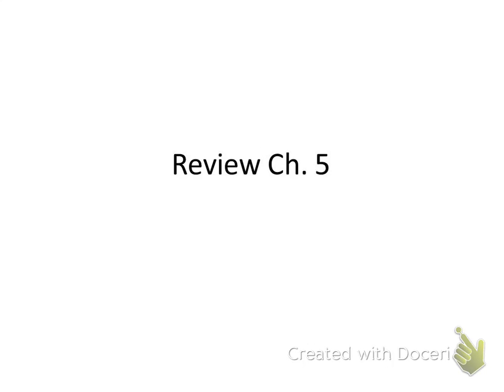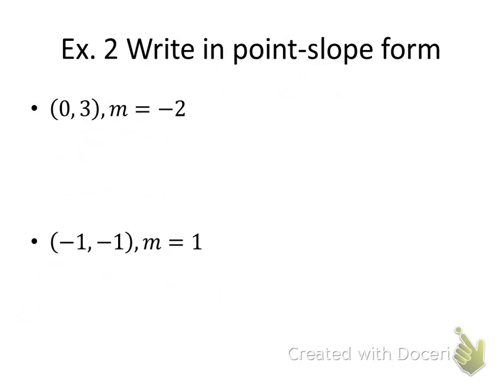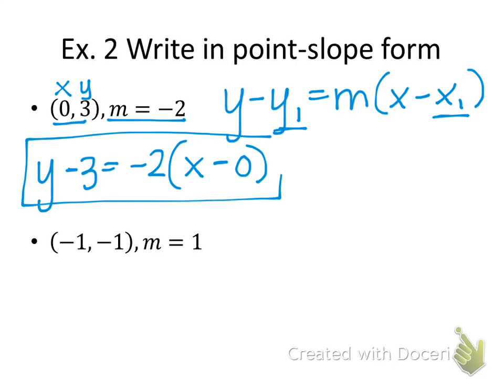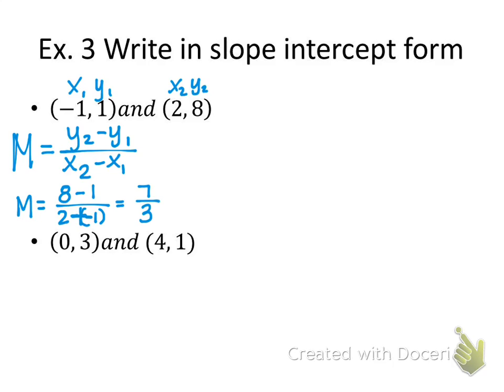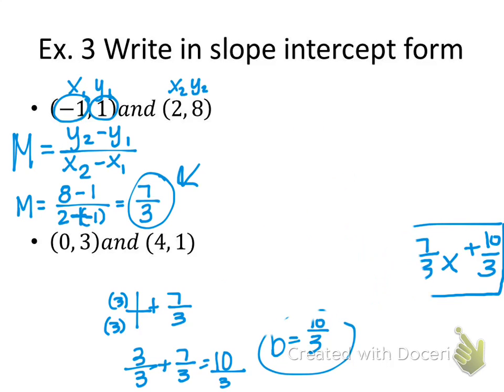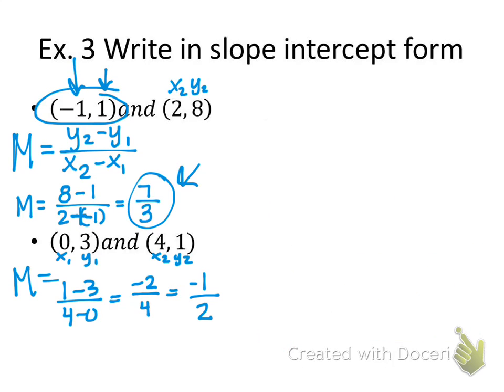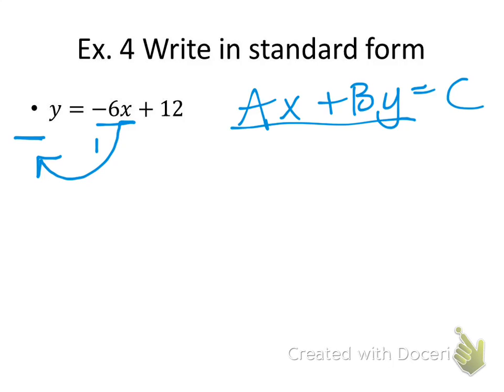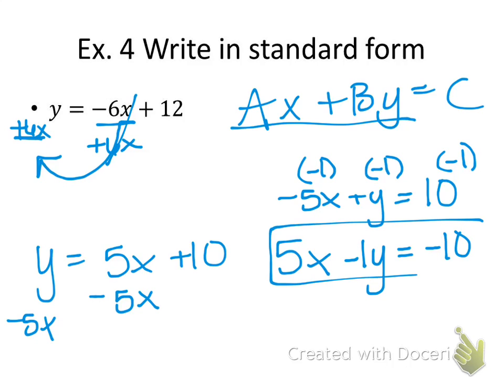Algebra IB- Review Ch. 5